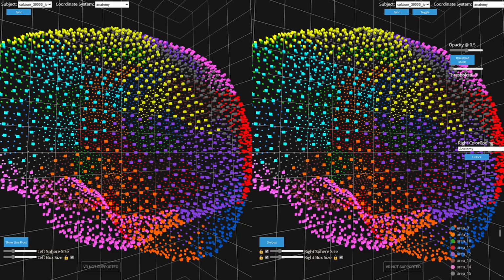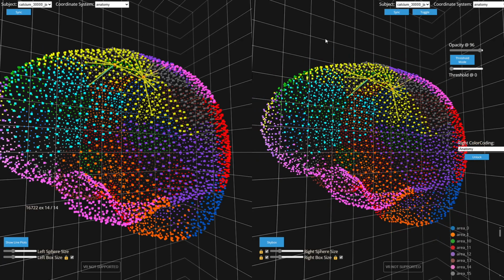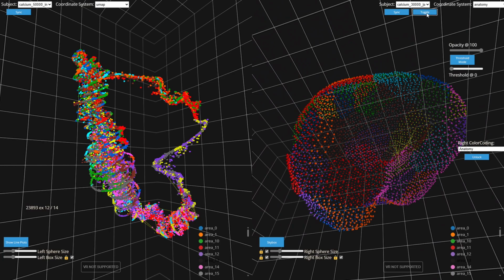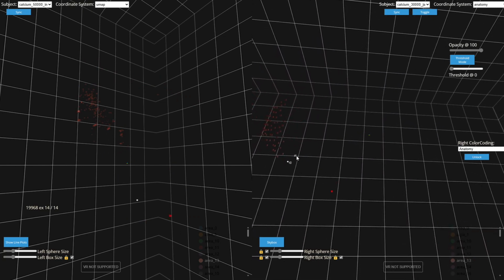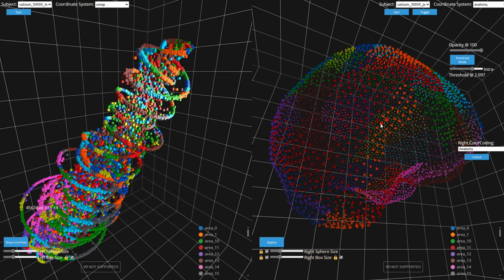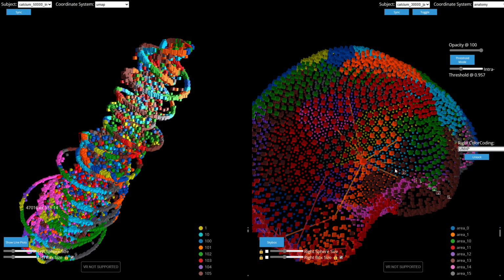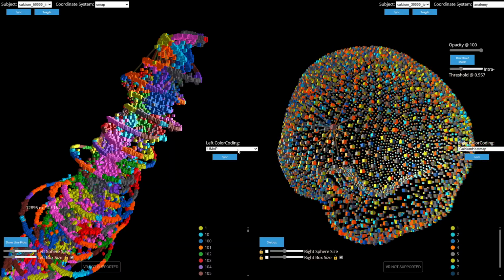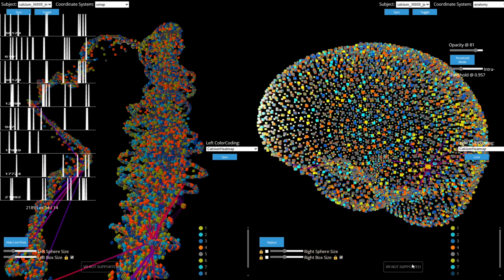NeuroCave Usage Demo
Welcome to the NeuroCave visualization tool Usage Demo.

Today, we're going to go through each of the controls on this screen

[Dual viewports]
 The first thing you might notices is the dual viewports.

 which support a range of analytical tasks, including:
  - comparative analysis of different datasets
  - or [zoom in on red cluster]
      detailed examination of specific clusters.

 Nodes are linked between the two views so selecting or highlighting a node on one side identifies the corresponding node on the other side.

[Sync Button]
While the two viewports are independently configurable, Pressing the [Sync] button in one of the two viewports sync's its camera angle with that of the other side.

 [Click the Show Line Graphs button and then click on nodes to display line graphs]
  Clicking on nodes generates line graphs for selected nodes, offering evidence-based analysis.
 [Click the Hide Line Graphs button]

[Subject and Coordinate Systems]
 These Subject and Coordinate System dropdowns allows users to display different datasets in the experiment or the same dataset using various coordinate systems.

[Dataset "Subject" Visualization - Demonstrate by loading datasets "Calcium 50000" on left]
 'Here we compare two different time points in the Calcium dataset.

 The UMAP and IsoMap coordinate systems highlight different features of the data

NeuroCave includes a range of Display Customization controls:

 [Interactive legend]
  The interactive legend is used for managing the visibility of different clusters.
   [Click on a legend key]
    Clicking on a legend key cycles the states of that cluster between visible, dim, and hidden.

 [Adjust edge opacity slider]
  Edge opacity adjustment allows fine tuning of protein-protein interaction strength visualization, which is represented by line width.

 [Toggle skybox]
  The skybox toggle feature turns the skybox on and off.

 [Adjust node sizes]
  - Node size adjustments enhance visualization clarity and portability across devices like phones and tablets with various display sizes.
  - The sliders for the left and right sides start off linked but can be unlocked for independent control of the nodes and each side.

Enhanced Analytical Tools:

 [Set interaction thresholds]
  Interaction thresholds can be adjusted to emphasize significant connections within the dataset.

 [Change color coding options]
  Customizable color coding aids in the quick identification of different clusters or node [simulation] parameter levels.

 The "Enter VR" buttons can be used to explore the scene in either viewpoint in VR if a suitable headset is attached.